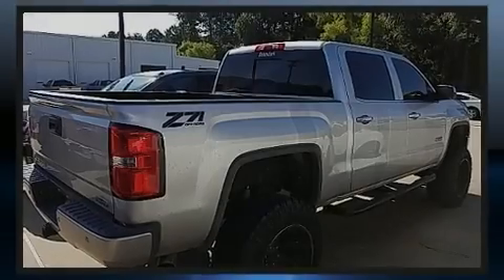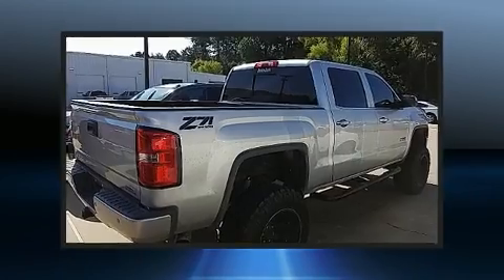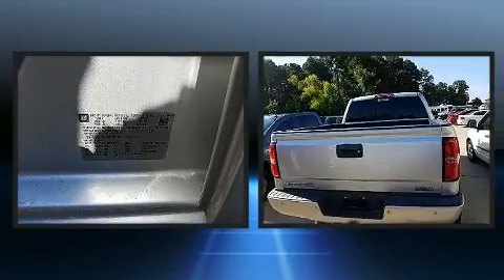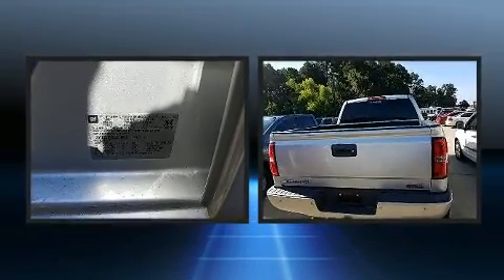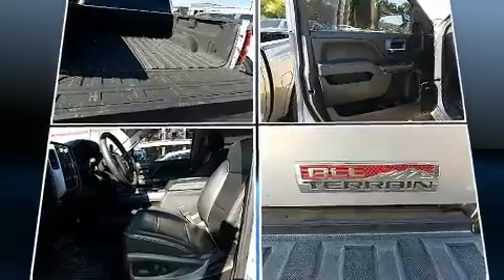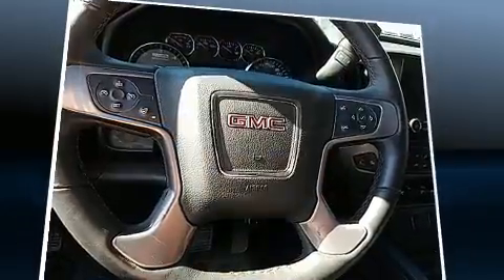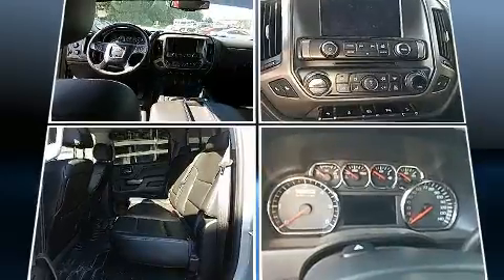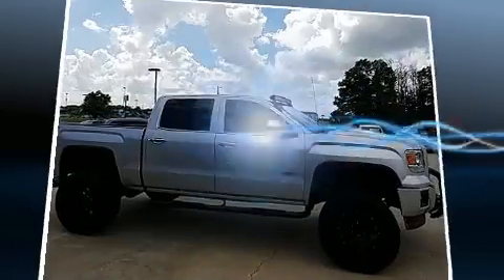2014 GMC Sierra 1500 SLT in West Monroe, LA 71292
Familiarize yourself with the 2014 GMC Sierra 1500. With just over 45,000 miles on the odometer, this vehicle provides excellent value as a pre-owned model. Smooth gearshifts are achieved thanks to the powerful 8 cylinder engine, and for added security, dynamic Stability Control supplements the drivetrain. Four wheel drive allows you to go places you've only imagined. The following features are included: a power seat, a rear step bumper, automatic dimming door mirrors, tilt steering wheel, turn signal indicator mirrors, a trailer hitch, and remote keyless entry. Features such as automatic climate control and leather upholstery prove that economical transportation does not need to be sparsely equipped. Power adjustable pedals allow the driver to optimize his or her driving position, enhancing visibility, comfort and safety. Safety equipment has been integrated throughout, including: dual front impact airbags, front SIDE impact airbags, traction control, a security system, onStar, and 4 wheel disc brakes with ABS. Brake assist technology provides extra pressure when applying the brakes. You will have a pleasant shopping experience that is fun, informative, and never high pressured. Please don't hesitate to give us a call.